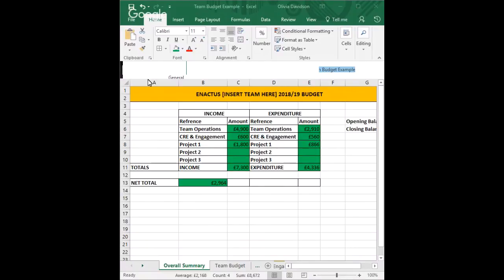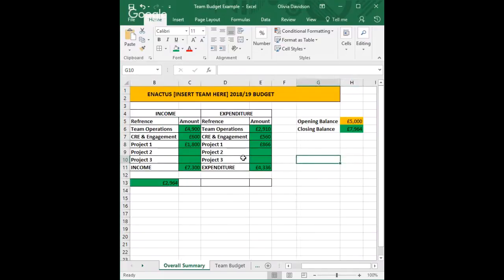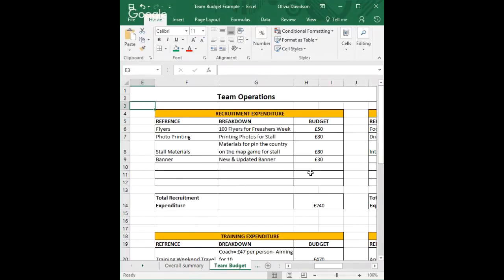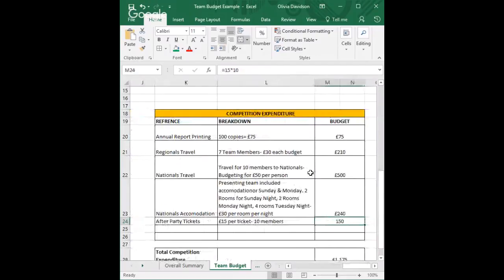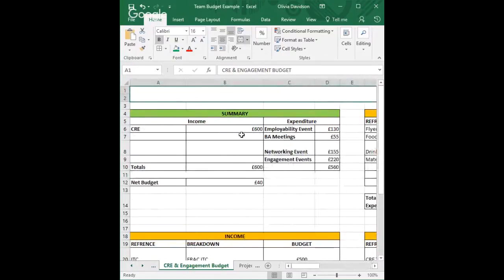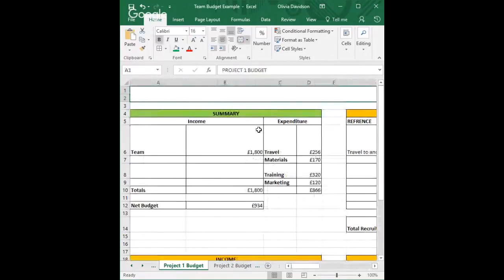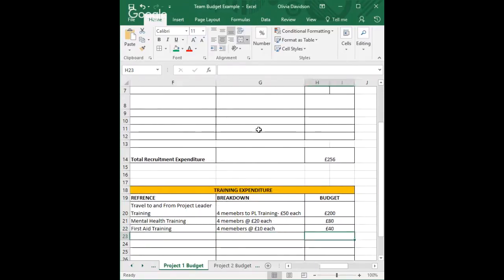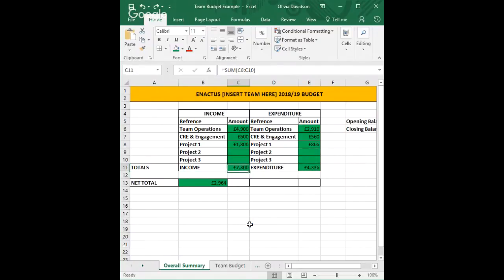Summer Action Finance Deliverable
Your Summer Action 2018/2019 Finance Deliverable Explained